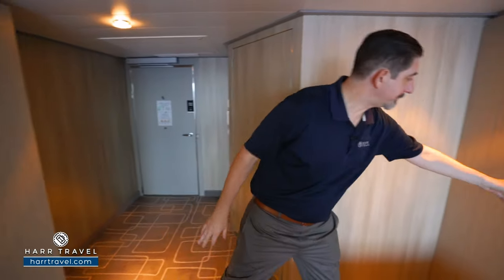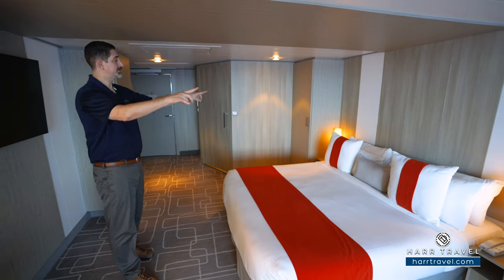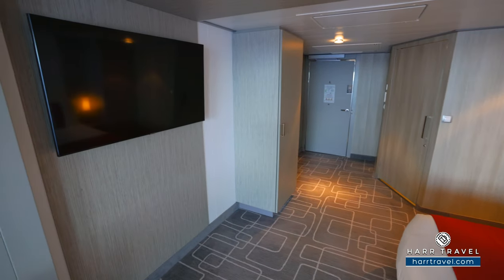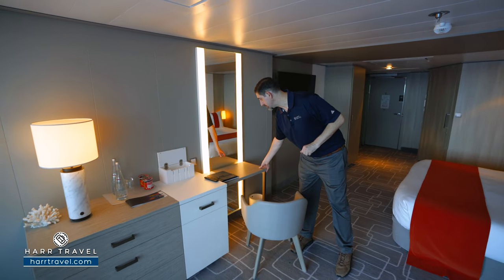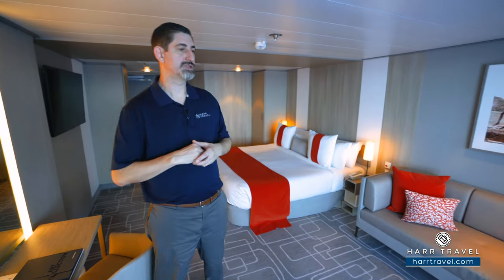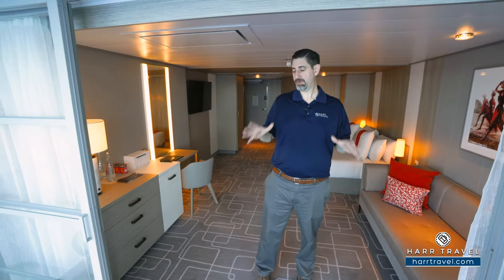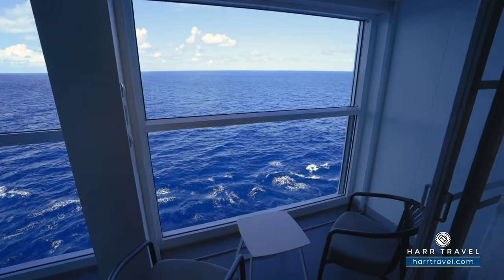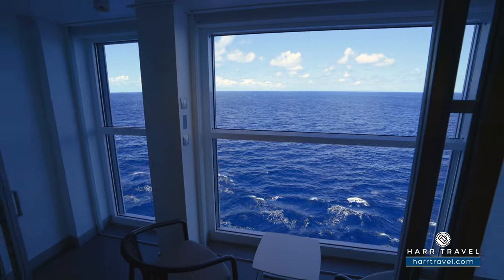Celebrity Beyond | Accessible Edge Veranda Full Walkthrough Tour & Review 4K | Celebrity Cruises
Join Danny on a full walkthrough tour of an Accessible Edge Veranda Stateroom aboard the Celebrity Beyond. These brand new revolutionary designs provide more space, and give you access to the ocean in a way no other stateroom or suite has before. The floor to ceiling window provide amazing views, or you can open it up at the touch of a button and feel the ocean breeze as you sip an evening cocktail or enjoy your morning coffee.

Ready to book this amazing suite?

Category E1, E2, E3, E4, E5
Edge Stateroom with Infinite Veranda
Decks: Deck 9, Deck 8, Deck 7

Edge Veranda staterooms feature a private infinite veranda which blurs the line between indoors and outdoors. Edge Staterooms offer the latest technology that allows guests to precisely adjust nearly every comfort feature in their stateroom. The in-room automation allows them to control everything from lighting, to shades, temperature, and service with a simple touch screen. Guests can even choose a setting that will tuck them in and gently wake them in the morning; it’s world-class service at the touch of a button.

Special Suite Amenities: Your 24 hour European butler service includes priority check-in, welcome bottle of sparkling wine with fresh fruit and flowers, assistance with packing and unpacking your luggage, an expanded room-service menu with full meal service in your suite, in-suite afternoon tea service, evening hors d'oeuvres, complimentary espresso and cappuccino, restaurant seating preferences, shoeshine service, and Celebrity tote bag.

CELEBRITY BEYOND

So Much More Than a Suite
A place so exclusive it has no address, The Retreat is the ultimate luxury vacation experience. Every guest not only enjoys stunning suite accommodations but also private dining, exclusive spaces, and a long lineup of services and amenities. Celebrity Beyond enhances this already unrivaled resort-within-a-resort with stunningly reimagined spaces

The Retreat Sundeck
Celebrity Beyond offers you two levels of unadulterated outdoor bliss. Kick back poolside with a cocktail delivered by a dedicated attendant who’s there to take care of your every whim.

Luminae at The Retreat
Your private restaurant, Luminae at The Retreat, features a new design by Kelly Hoppen that’s as boldly elegant as the cuisine. And it’s been repositioned to the front of the ship with panoramic floor-to-ceiling views as good as our Iconic Suites. Explore exclusive menus crafted by our Michelin-starred chef that you won’t find anywhere else on board, including signature dishes designed by legendary chef Daniel Boulud, our Global Culinary Ambassador

Main Dining
We completely reimagined our already incredible main dining experience when we introduced Celebrity Edge, and it’s only getting better on our third Edge Series ship, Celebrity Beyond. Once again, you can discover not one but four complimentary main restaurants.

Specialty Dining
We take that philosophy even further on Celebrity Beyond by bringing back the mouth-watering specialty restaurants created for Celebrity Edge and adding to the list an incredible new restaurant created by the world-renowned chef, Daniel Boulud.

The Persian Garden
The Persian Garden pass includes use of the aqua therapy environments from aromatic steam to tropical rain showers for a rejuvenating experience. Aqua Class guests enjoy unlimited access to The Persian Garden.

The Grand Plaza
The Grand Plaza is a transformational place that offers a different experience every time you visit. From day to night, the lighting changes from warm and inviting to bright and dramatic.

The Magic Carpet
The Magic Carpet is a cantilevered, floating platform that reaches heights of 13 stories above sea level. Majestically situated on the starboard side of the ship, it makes Celebrity Beyond’s sleek profile recognizable from miles away. Designed with comfortable seating, a full bar, and space for live music performances, it truly is a destination itself.

Eden
Eden offers a transformative atmosphere that changes from chillful mornings to playful afternoons to wonderful evenings. With Eden Café, Eden restaurant, and Eden Bar, three levels of cozy nooks, lounge seating, and lively entertainment, no matter what time of day or night you visit Eden, it will leave you intrigued and wanting more.

Resort Deck
The Resort Deck is unlike any other outdoor space at sea—or anywhere. Here, you’ll find endless ways to enjoy the outdoors and connect with the sea, including the Rooftop Garden, the adults-only Solarium pool, and the Main Pool.